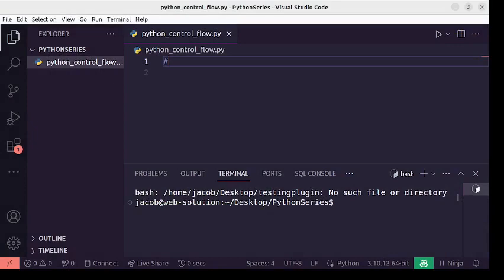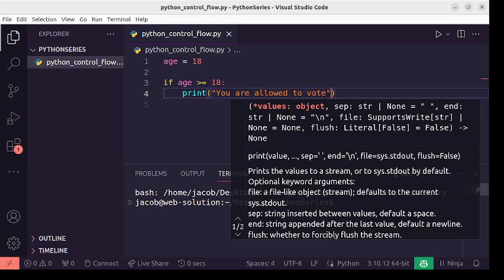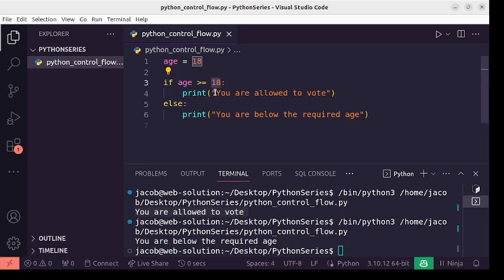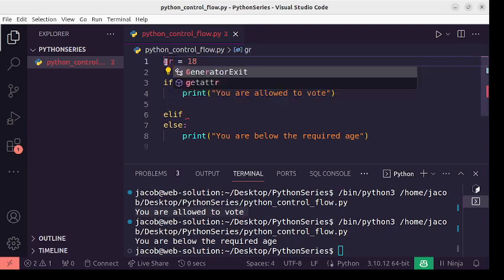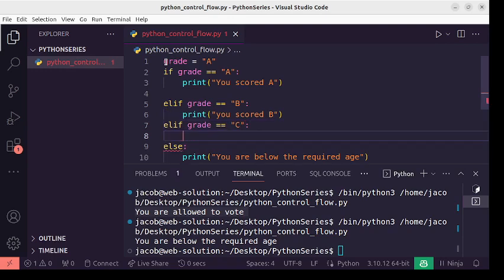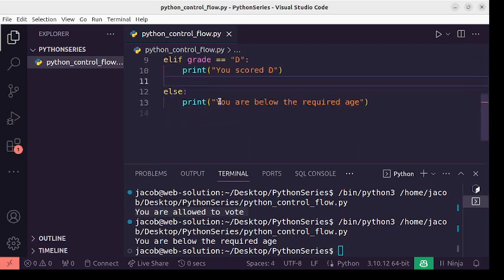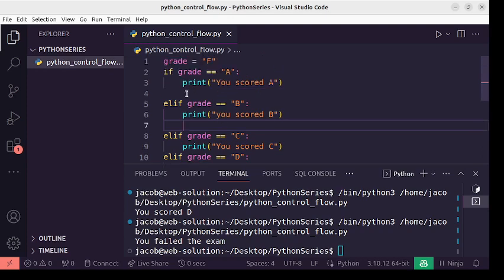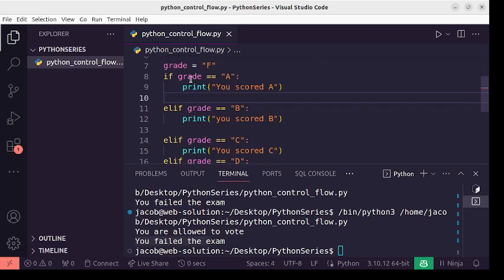#05 Python Tutorial for Beginners | If Elif Else Statement in Python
Welcome to our Python for Beginners series tutorial! In this video, we'll explore how to use if statements to take your control flow logic to the next level. Whether you're a beginner looking to expand your Python skills or an experienced coder wanting to refine your techniques, this tutorial has something for everyone.

Understand the fundamentals of if, elif, and else statements in Python.
Create complex decision-making structures for your Python programs.
Work through real-world examples and practical use cases.

Example
I'll walk you through a practical example that demonstrates the power of if statements. You'll learn how to build intricate control flow logic, making your code more versatile and responsive to different conditions.

Best Practices
Discover tips and best practices for clean and maintainable code when using if statements. We'll also discuss when to use other control flow constructs for more complex scenarios.

Stay up to date with the latest developments in the world of coding!